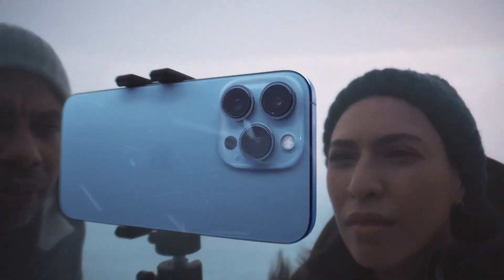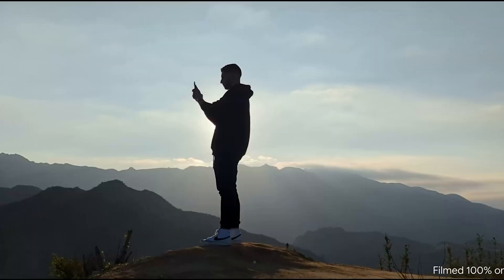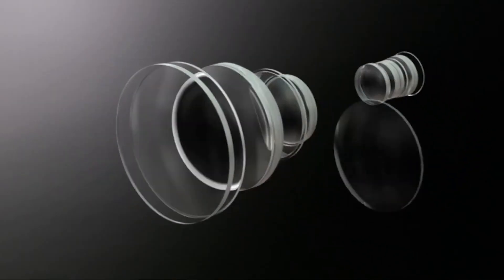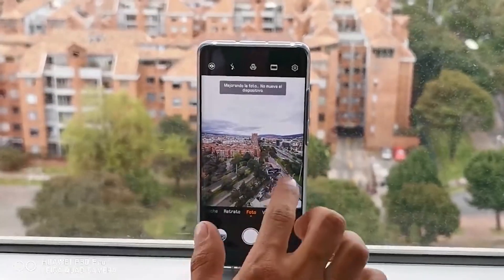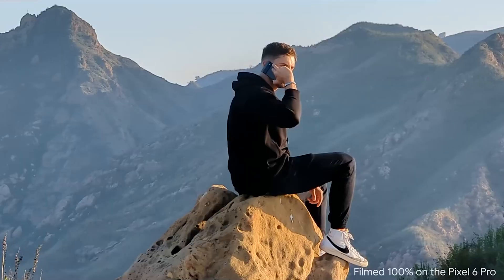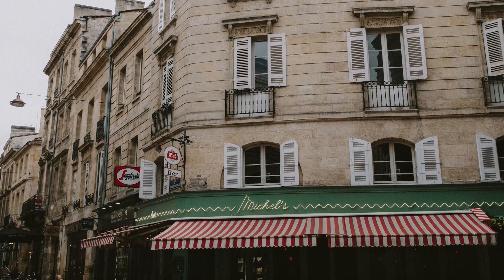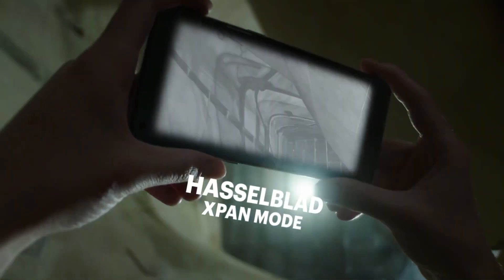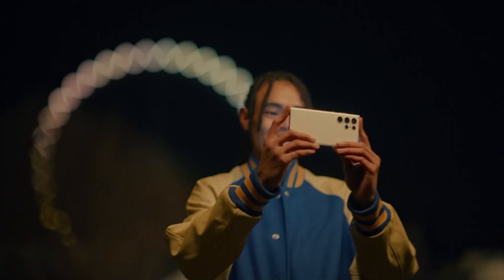Why There Multiple Cameras on Smartphones These Days?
Video Description
***Intro, Outro & Animation Credit: 10.Studio
“Do we really need multiple cameras on smartphones?” that’s a question we think about from time to time. Some phones have three, some four, and others more. Is it necessary? In today’s video, we will discuss if we really need so many cameras.

Do Smartphones Need So Many Cameras

0:00 - Intro
00:34 - why
02:06 - how
03:20 - monochrome sensor
03:59 - depth sensor
04:48 - do you need it all?